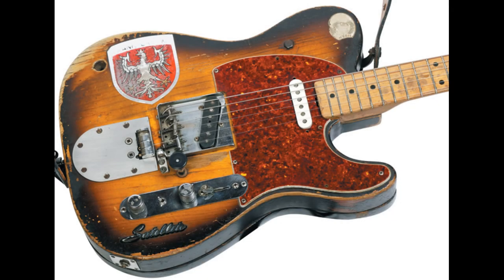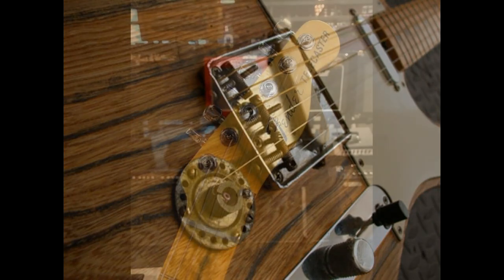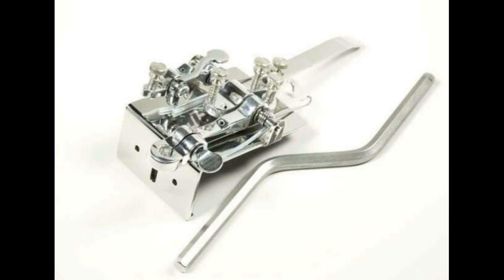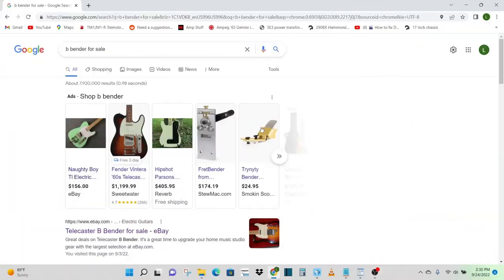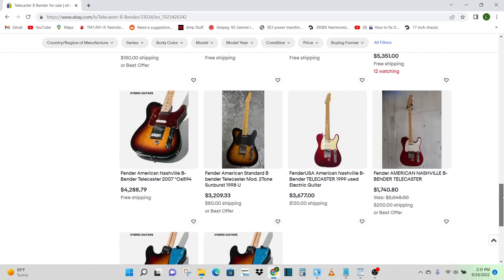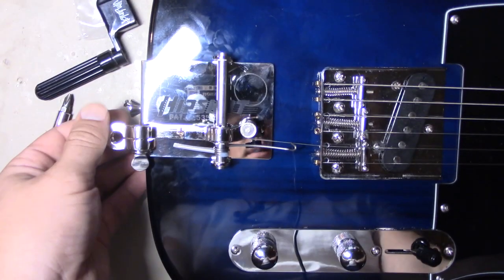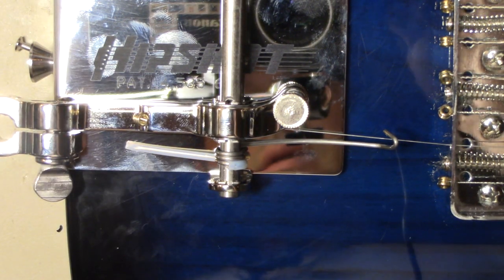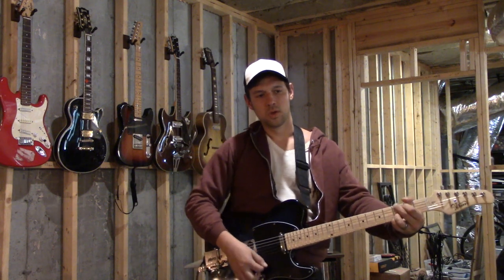The COOLEST MODIFICATION for a $90 GUITAR - B-BENDER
In this video we take a cheap Glarry guitar and turn it into something really cool.